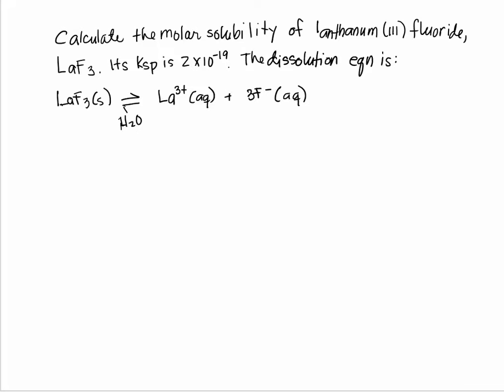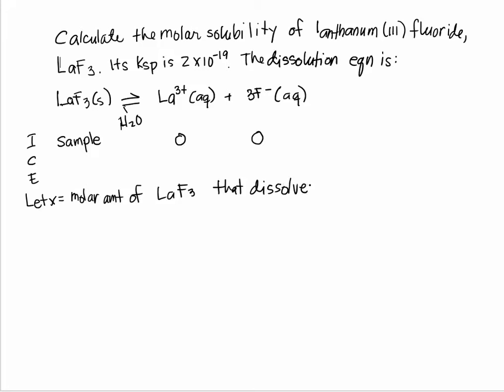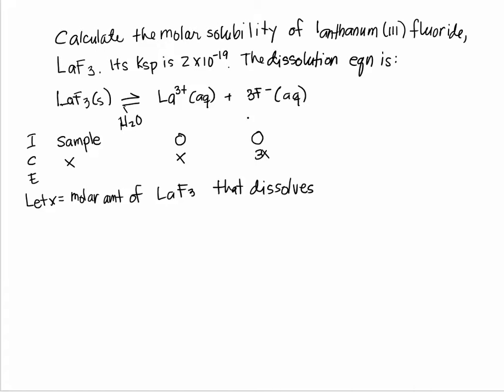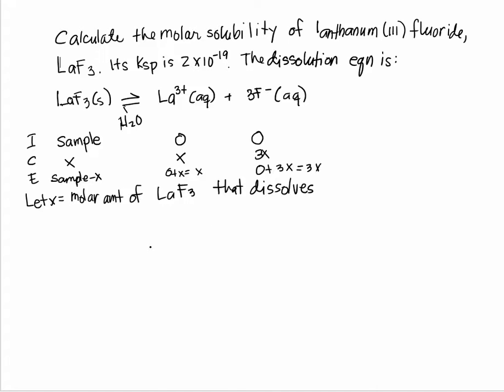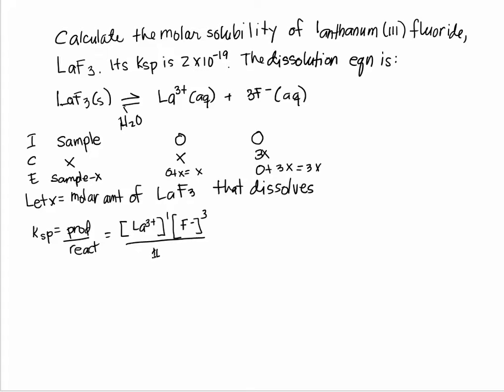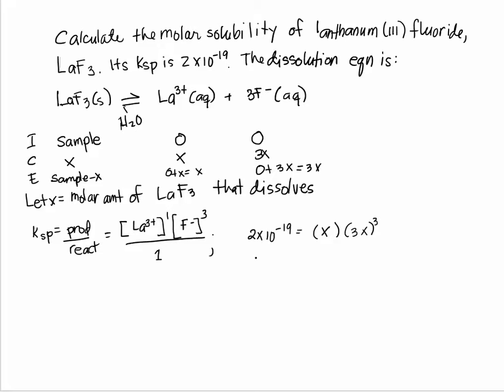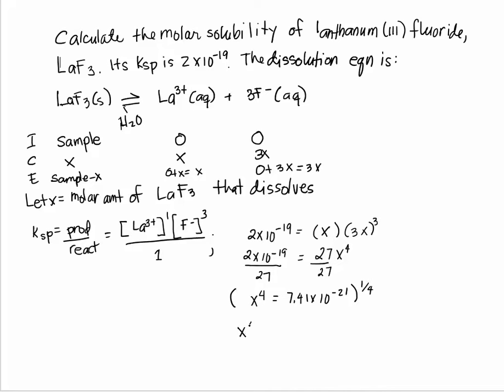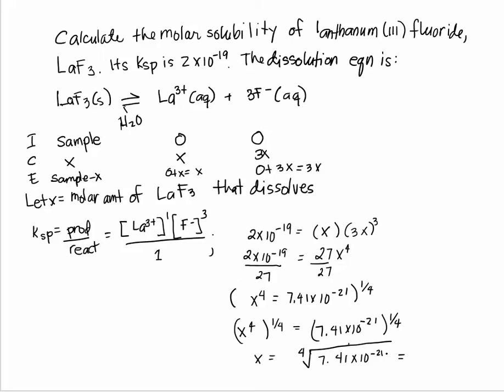molar solubility of laf3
Solubility of insoluble salts